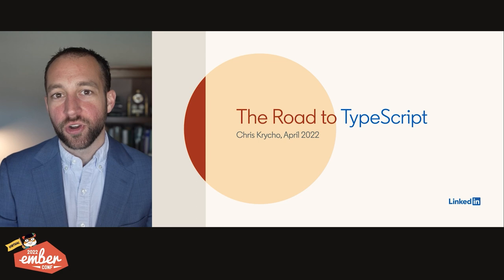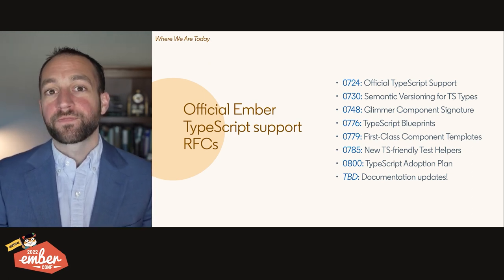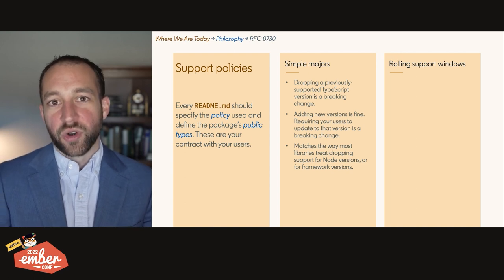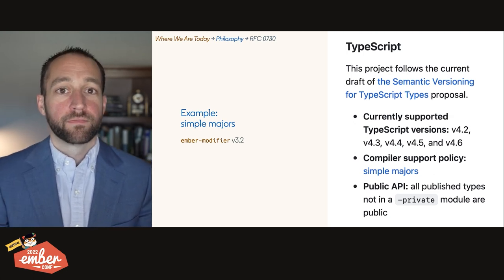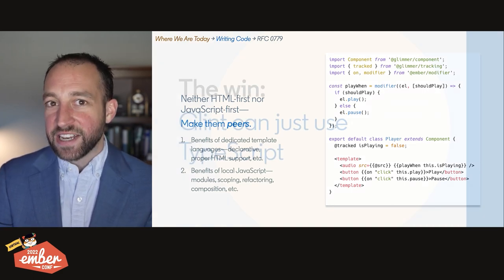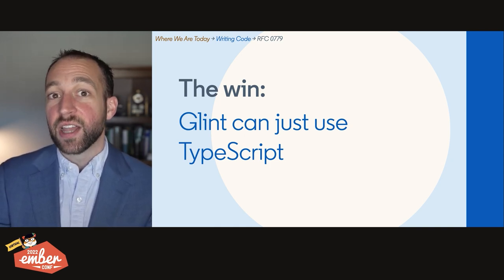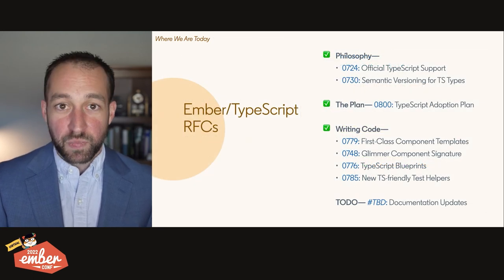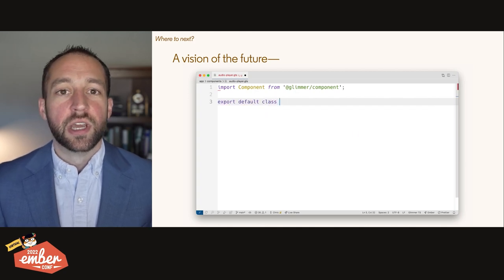EmberConf 2022 - The Road to TypeScript by Chris Krycho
The Road to TypeScript by Chris Krycho

What does the road to official TypeScript support for Ember look like? What does it include, and what does it exclude, and why? Why has it taken this long? What does the future hold? What have we done which is distinctive from other frameworks?